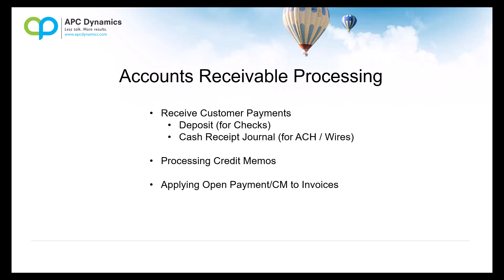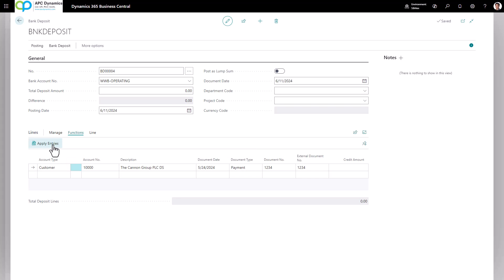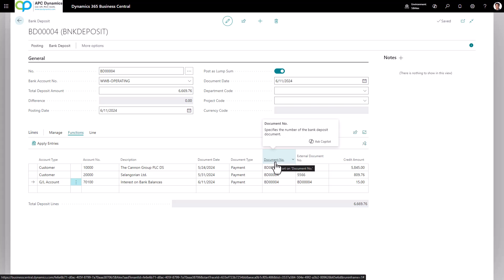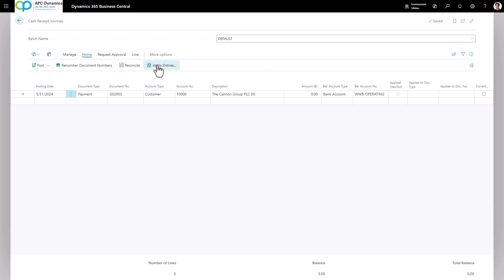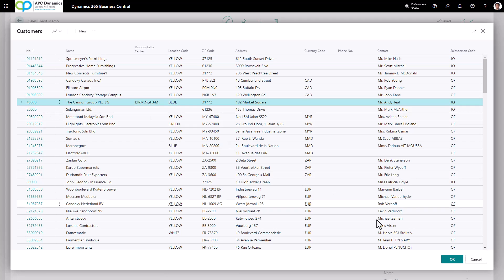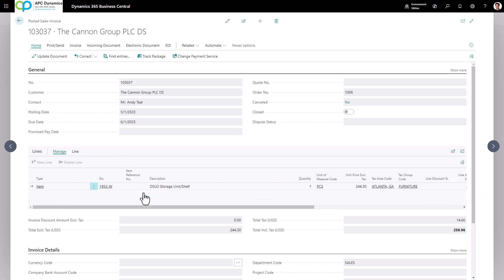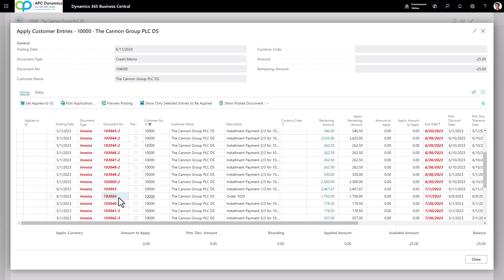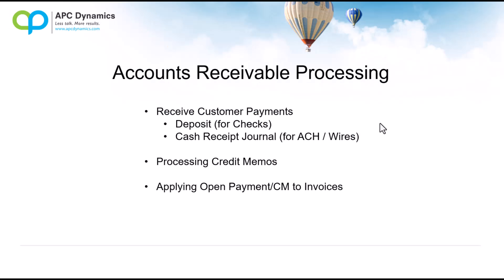Accounts Receivable Processing in Dynamics 365 Business Central